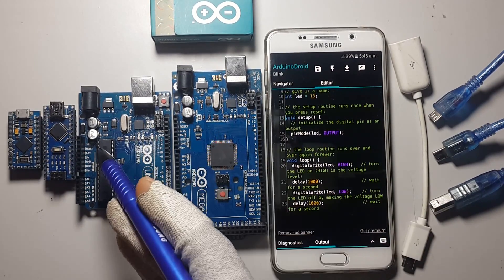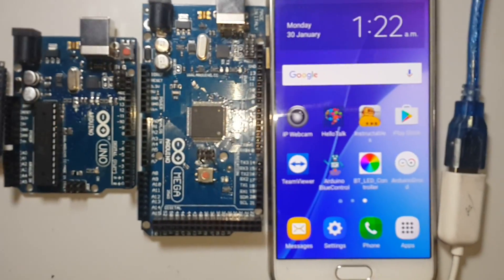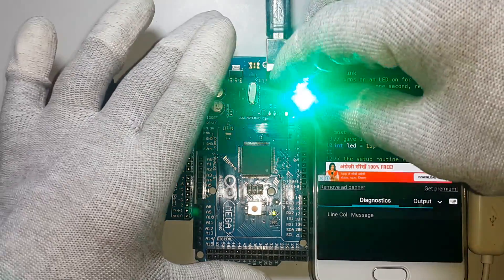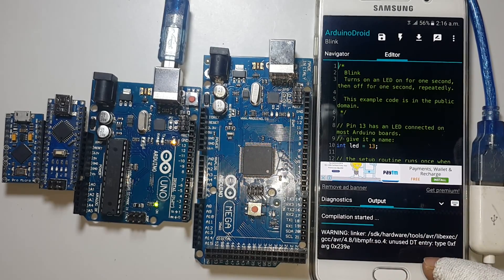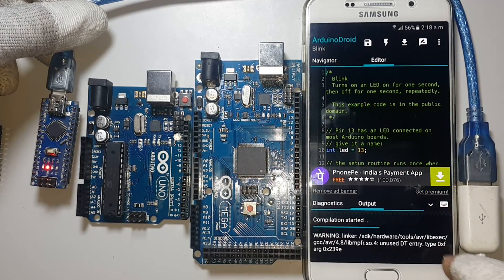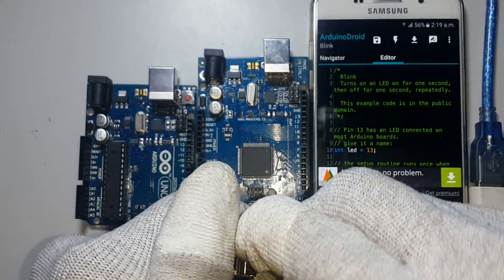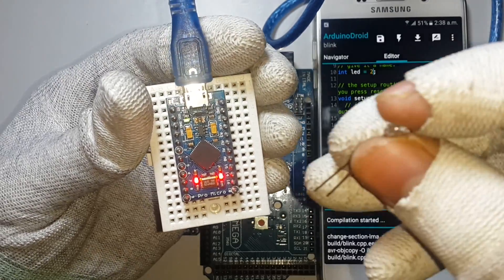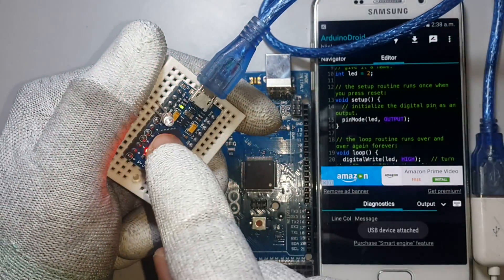How to program Arduino with android smartphone using arduinodroid android application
How to Program Arduino with Blink LED with android smartphone using arduinodroid android application without any laptop or computer
how to program arduino UNO, arduino mega, arduino nano, arduino micro-leonardo by android smartphone
Arduino blink LED tutorial using different type of arduino boards
Arduino tutorials for beginners
arduino ba LED Blink tutorial

parts for this project

How to blink led using arduino and any android smartphone
Arduino complete board tutorial
Arduino led blink programming by mobile
How to program Arduino with android mobile
Arduinidroid android application tutorial
How to program arduino arduino with android smartphone
Arduino mega led blink programming
Arduino uno basic led tutorial
Arduino nano led blink tutorial
Arduino micro-leonardo basic led programming
Arduino basic programming for beginers
Arduinodroid ide
kuldeephotline
kuldeep panchal
robotic mind